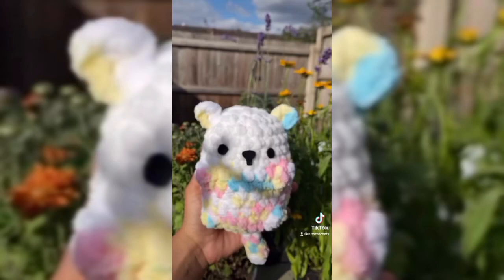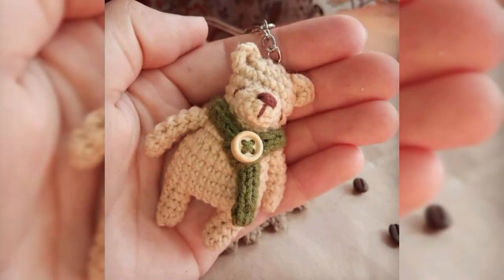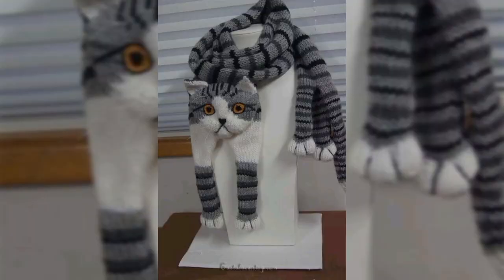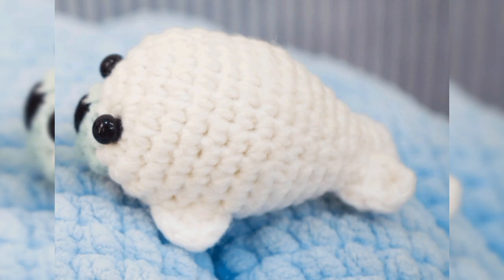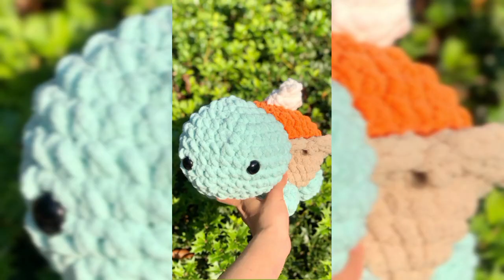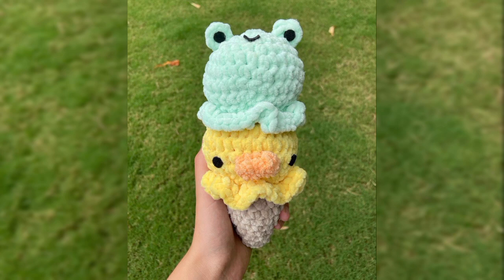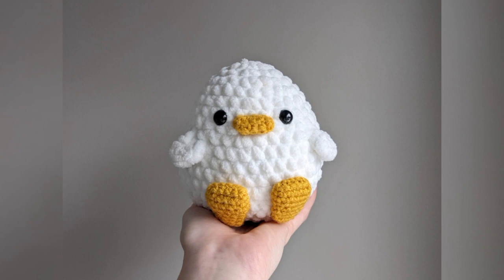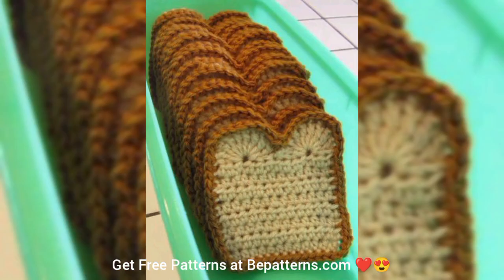Transform Your Space with These Romantic Crochet Patterns - Free and Easy! - crochet pumpkins